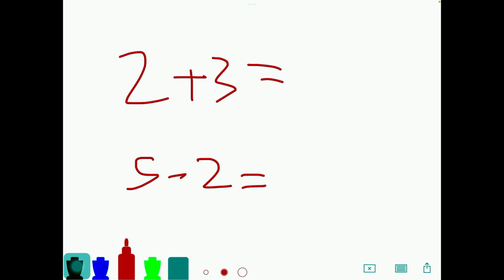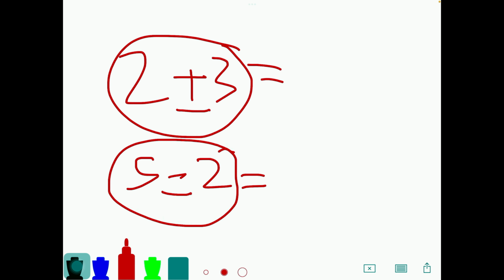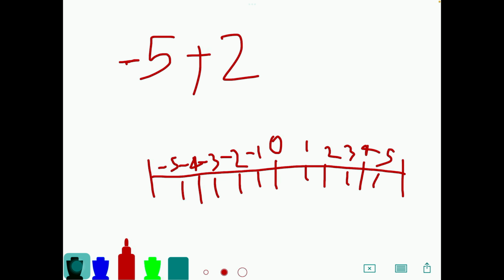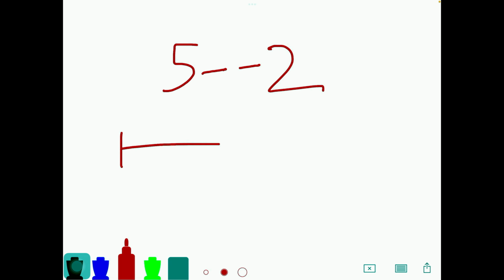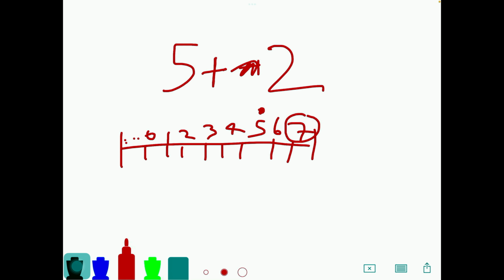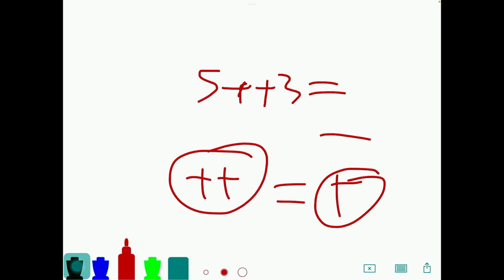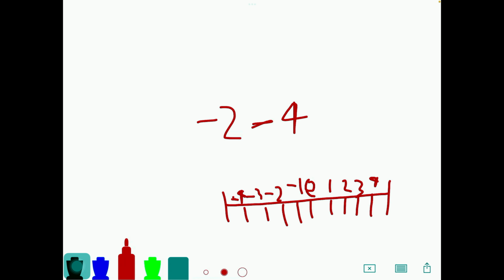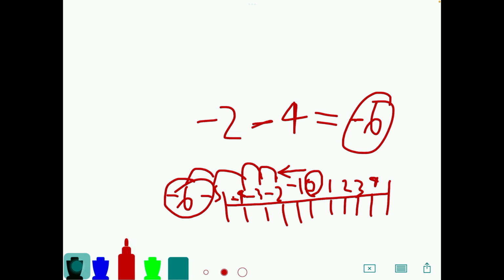Adding and Subtracting INTEGERS. Simple method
Learn how to add positivie and negative integers. EASILY EXPLAINED!